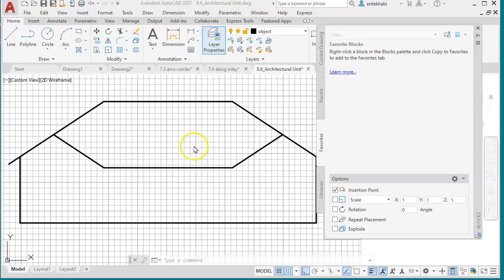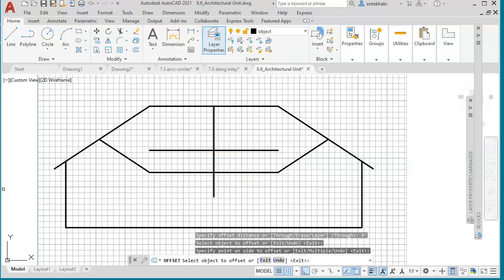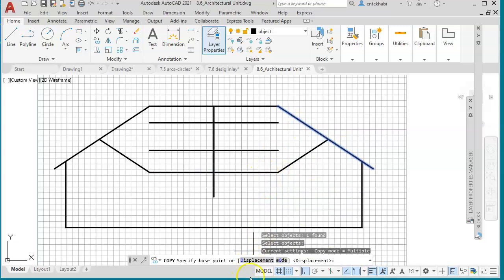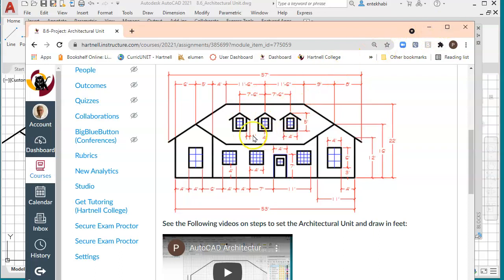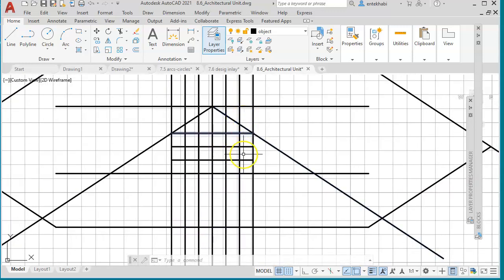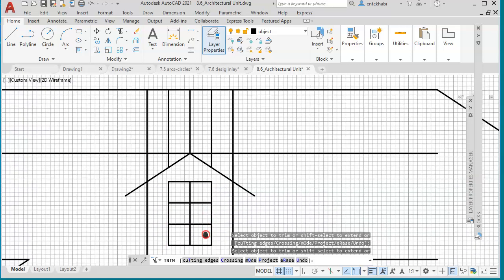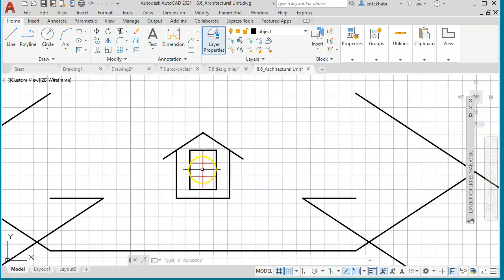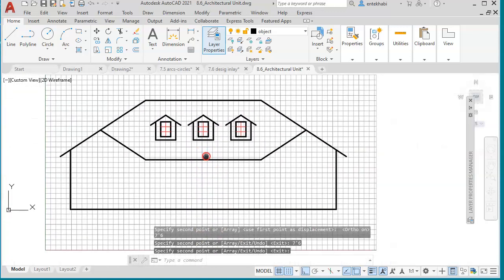AutoCAD Copy Tool